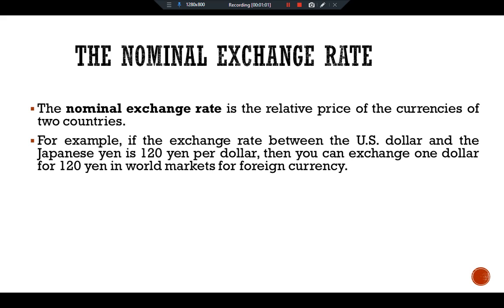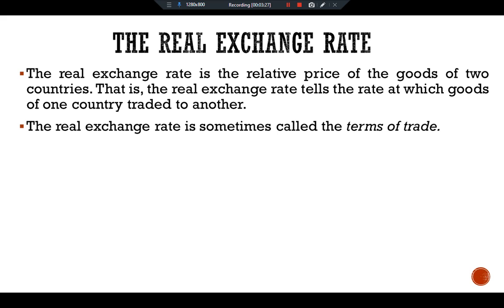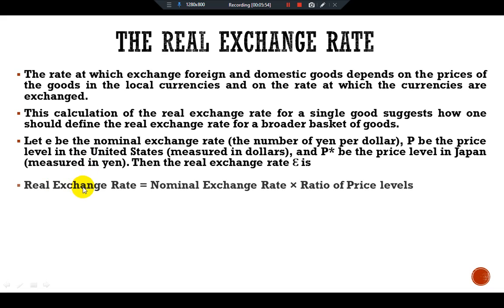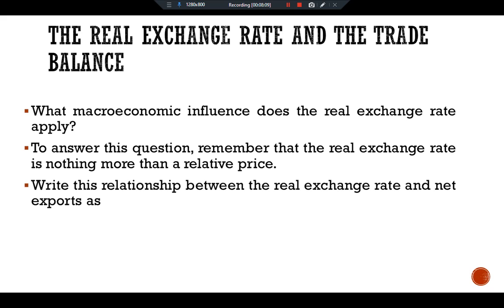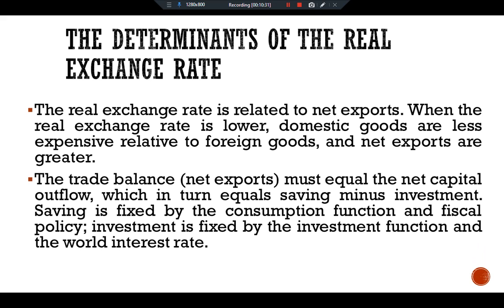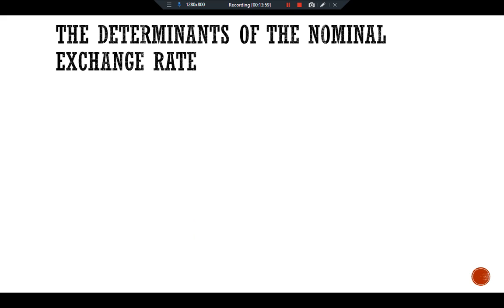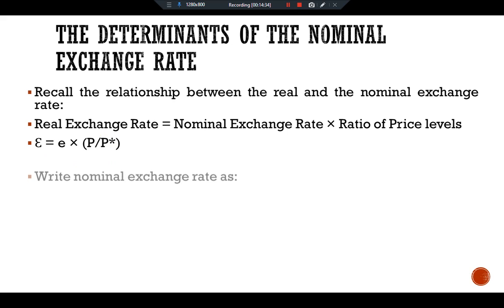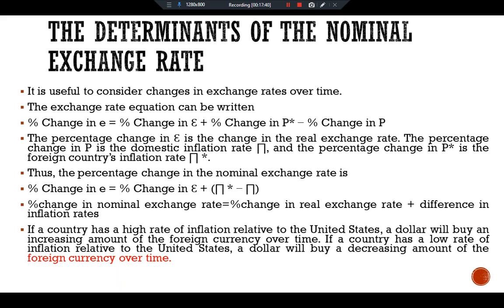Exchange Rate; Mankiw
P-135-P-144.Ch.5
Nominal and Real Exchange Rates; The Real Exchange Rate and the Trade Balance; The Determinants of the Real Exchange Rate; The Determinants of the Nominal Exchange Rates;